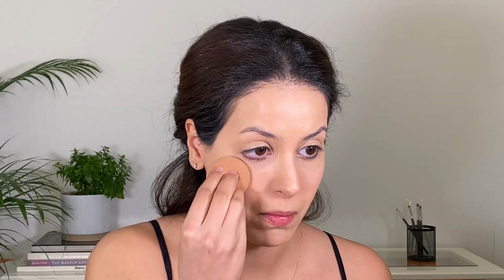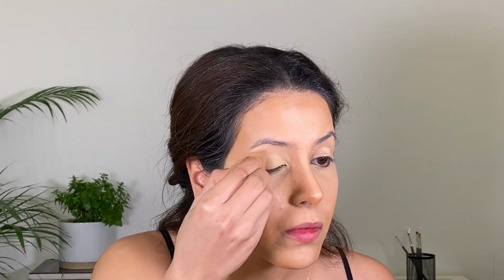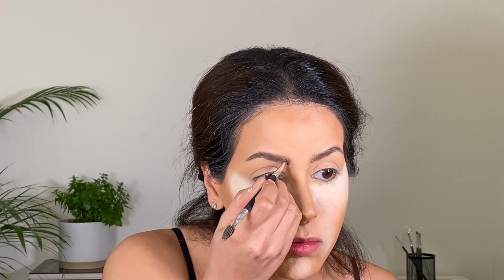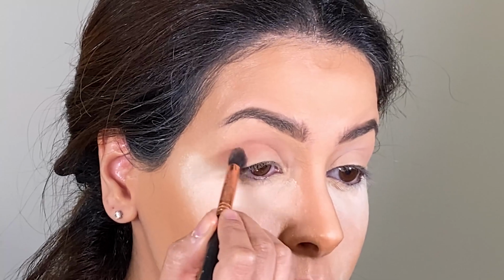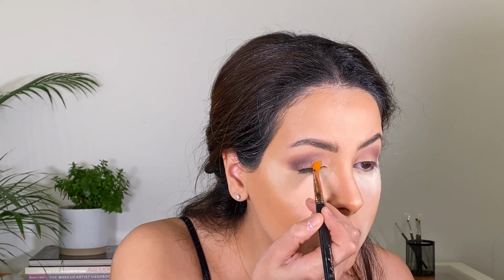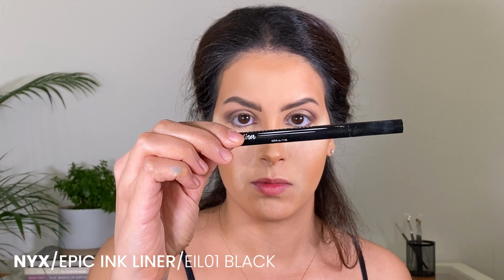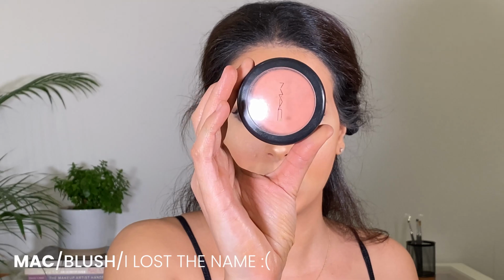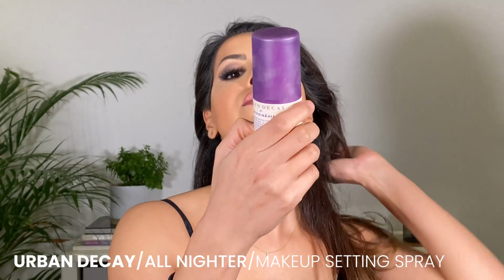SIGMA PALETTE MAKEUP WALKTHROUGH | Evening look with simple techniques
Hey everyone! This tutorial is all about how to make your evening look stand out without being too over-the-top. It's balanced, easy to do, and one of my favorite looks.